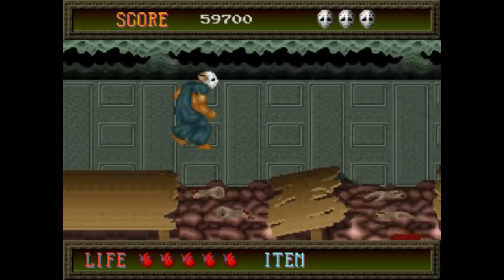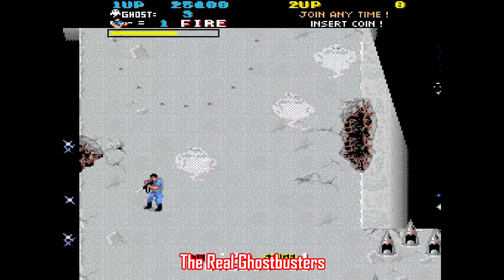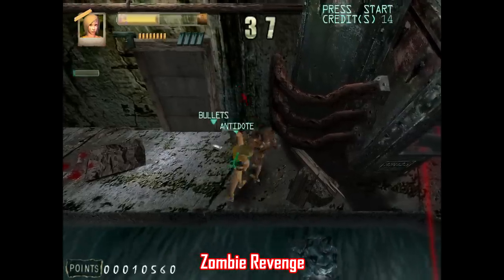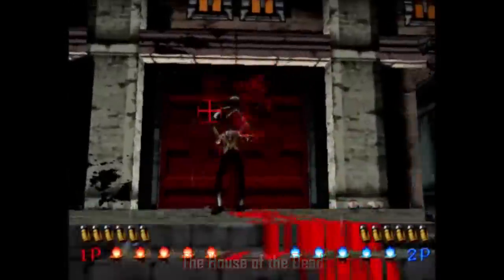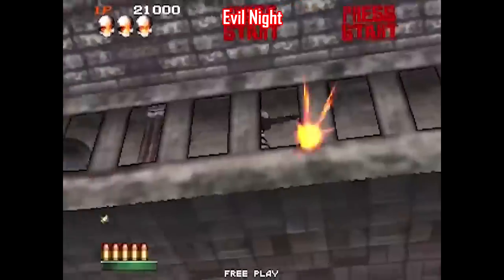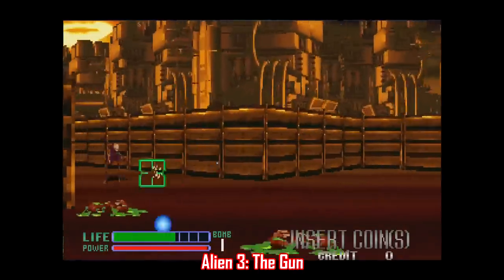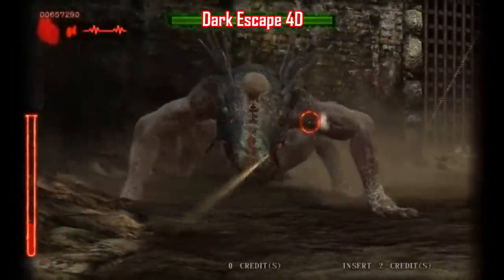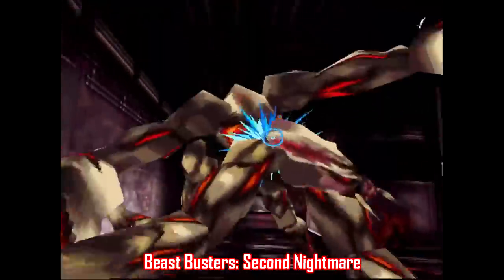Best Horror Arcade Games - SNESdrunk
[0:34] Splatterhouse
[1:10] Night Slashers
[1:48] Meikyuu Hunter G (The Real Ghostbusters)
[2:17] Sinistar
[3:01] Zombie Revenge
[3:49] Chaos Heat
[4:21] The House of the Dead
[5:14] Space Gun
[5:44] Zombie Raid
[6:24] Evil Night
[6:58] Crypt Killer
[7:31] Alien 3: The Gun
[8:07] Luigi's Mansion Arcade
[8:42] Dark Escape 4D
[9:07] Ghoul Panic
[9:44] Silent Hill: The Arcade Game
[10:20] Beast Busters: Second Nightmare

0:00 Introduction
1:11 Night Slashers
2:48 Sinistar (Super Nintendo)
3:08 Zombie Revenge
3:50 Chaos Heat
5:14 Space Gun
5:46 Zombie Raid
6:59 Crypt Killer
7:32 Alien 3: The Gun
8:08 Luigi's Mansion Arcade
9:45 Silent Hill: The Arcade Game
10:21 Beast Busters: Second Nightmare